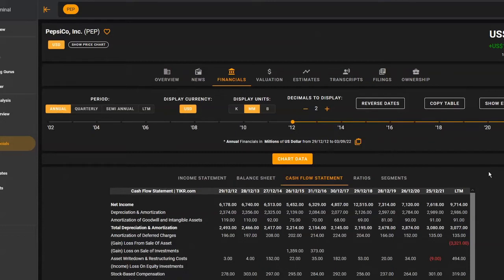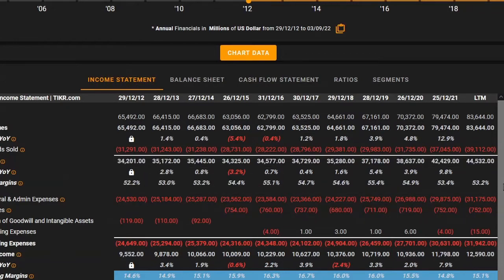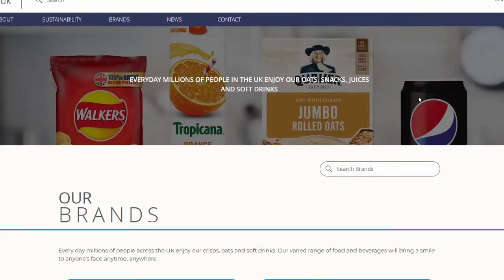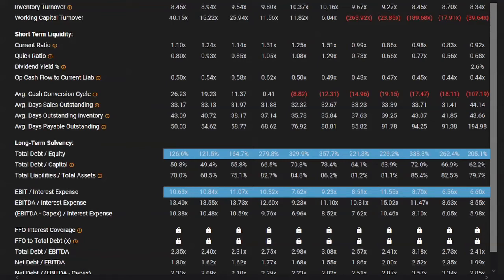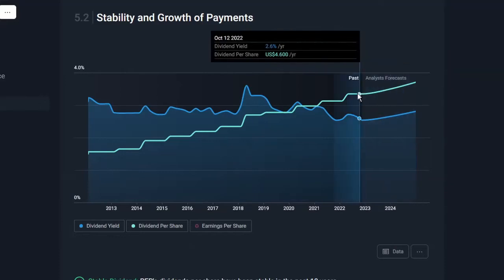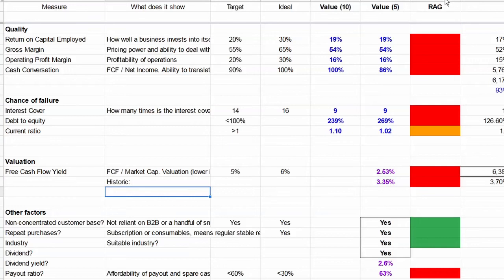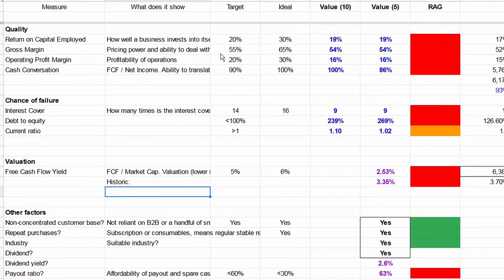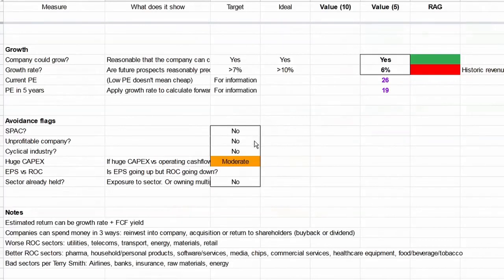Buy PepsiCo Stock?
I analyse PepsiCo stock for quality, chance of failure and the dividend! Will I buy for my portfolio? This is my long term investing road to (hopefully!) £1,000,000 by 2050.

► IMPORTANT READING:
• Investing for Growth by Terry Smith
• The Richest Man In Babylon by George S Clason
• One Up On Wall Street, Peter Lynch,
• Richer, Wiser, Happier: How the World’s Greatest Investors Win in Markets and Life by William Green
• Intelligent Investor: The Definitive Book on Value Investing by Benjamin Graham

► ETF Investing:
T&Cs apply!

My content is for education and entertainment purposes only.  Past performance is not indicative of future results.  Please take your own professional advice before acting.  Finance with JCL is not liable for any loss caused, whether due to negligence or otherwise arising from the use of, or reliance on, the information provided directly or indirectly, by use of this content.  Your capital is at risk when investing.

0:00 PepsiCo for my portfolio
00:59  TIKR
1:18 Quality check
3:29 Failure?
4:15 Dividend
5:02 Assessment and decision